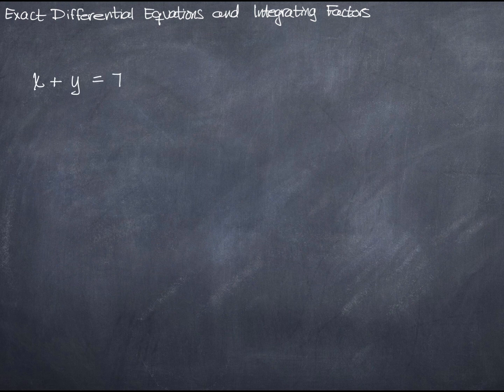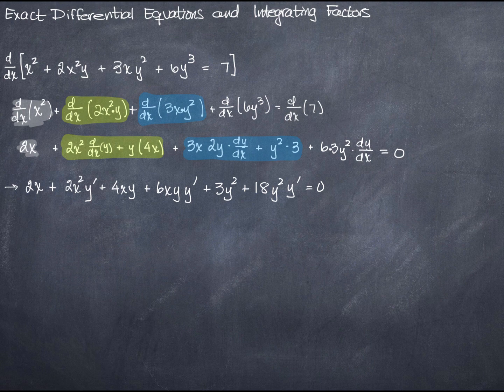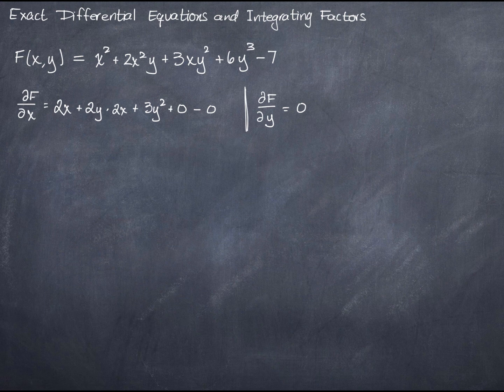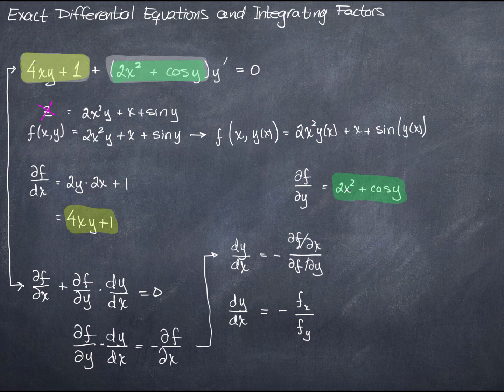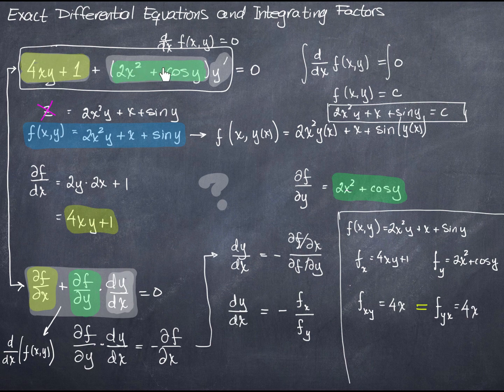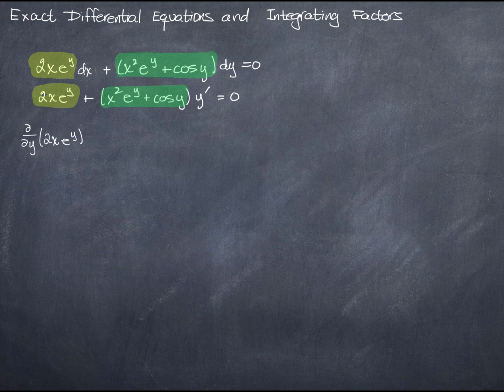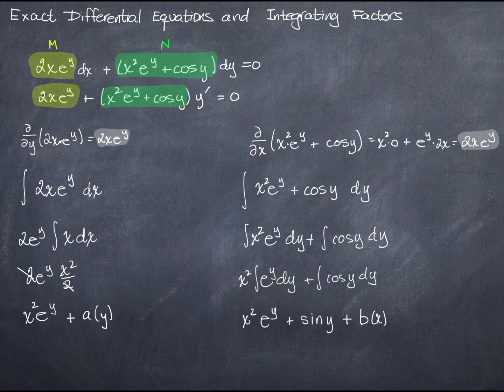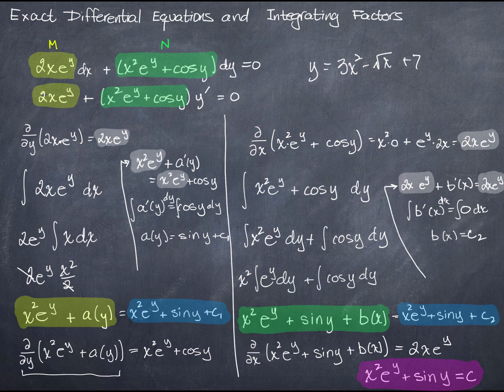Exact Differential Equations and Integrating Factors (1 of 2)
Differential equations that meet certain criteria are called "exact" differential equations. In this video I'll describe what those criteria are, and I'll show you a "test" to determine whether a differential equation meets these criteria. I'll also go through an example of how to solve such a differential equation.